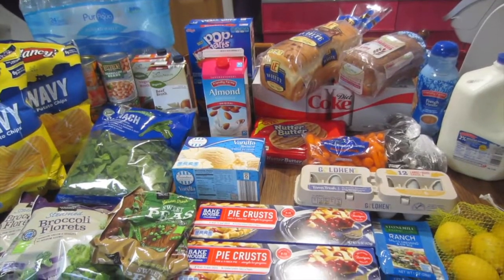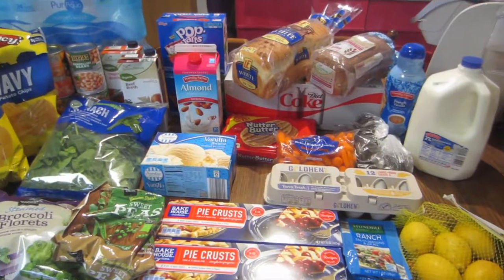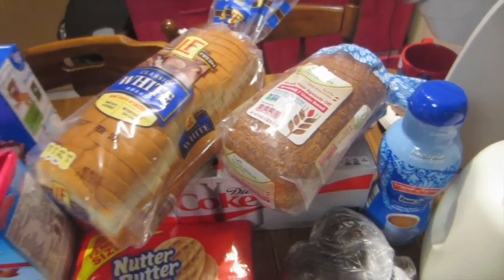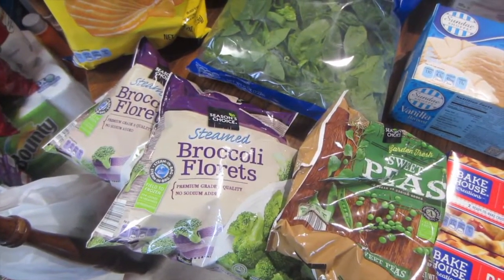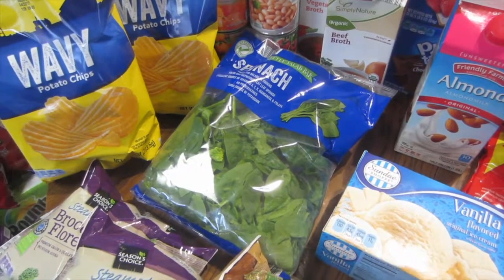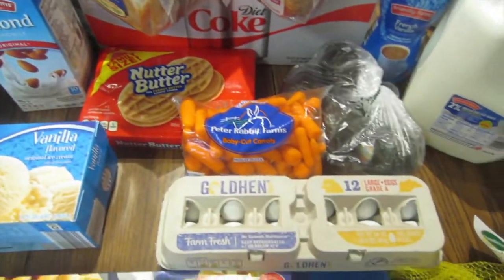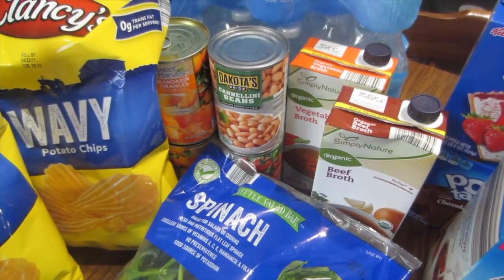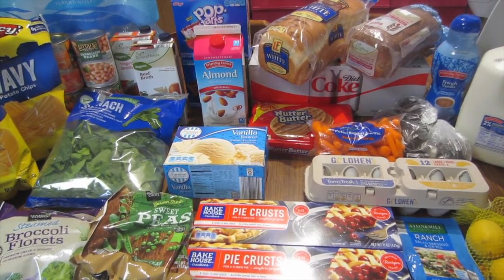Aldi Haul 2/4/17